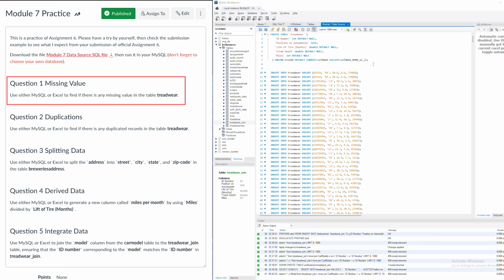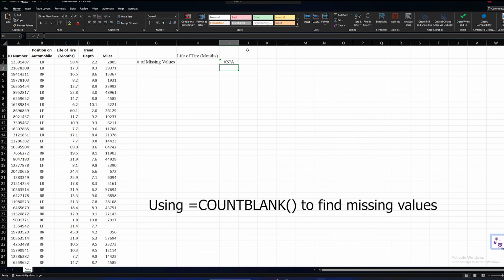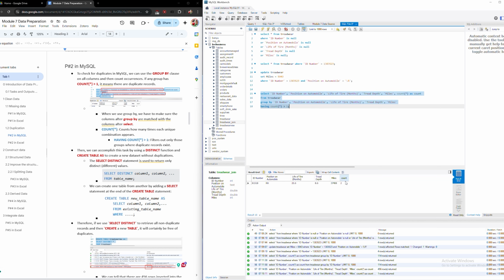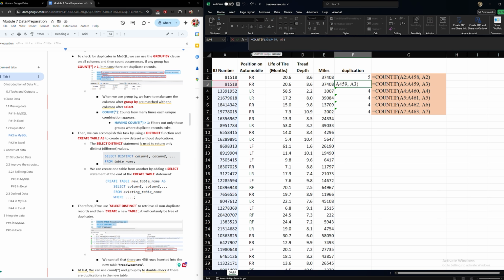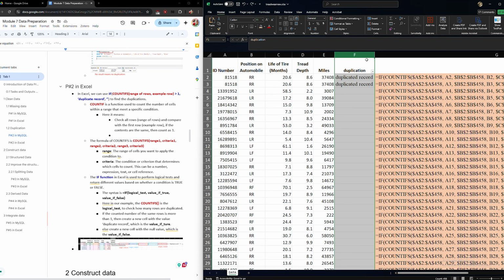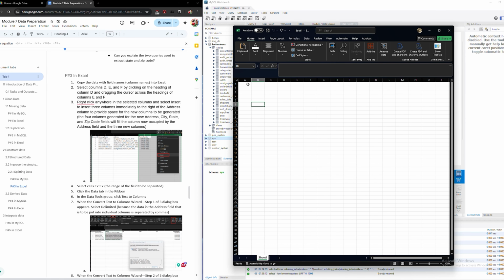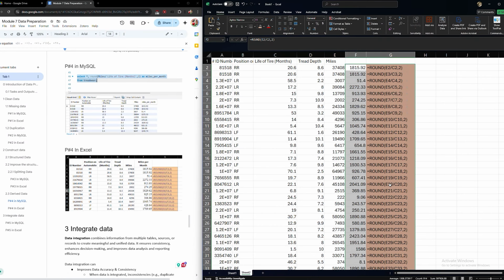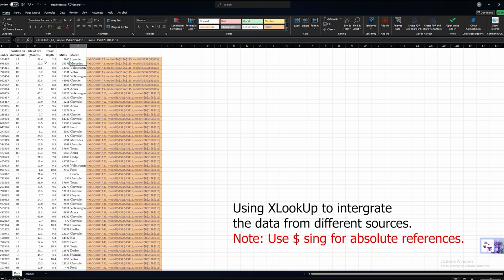IS335 Module 7 Practice